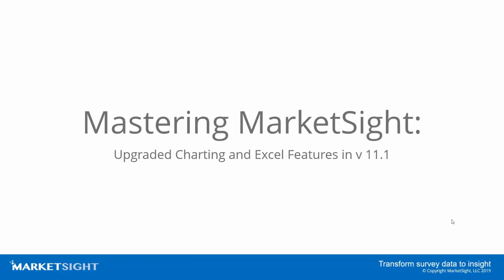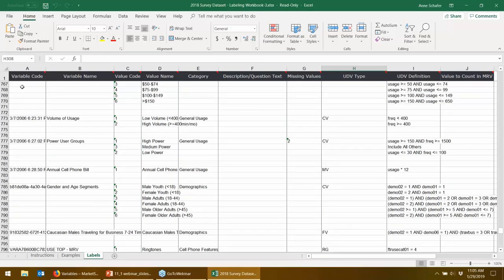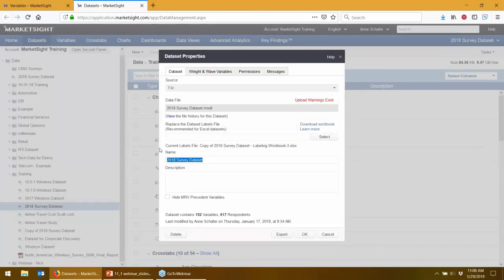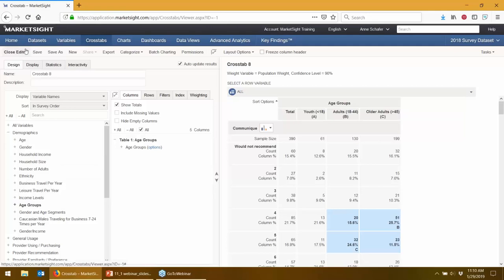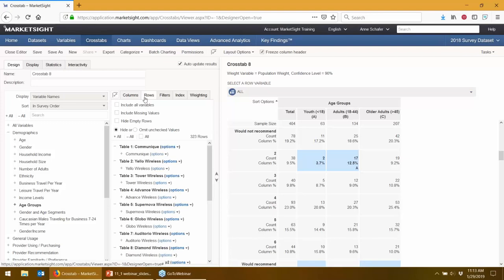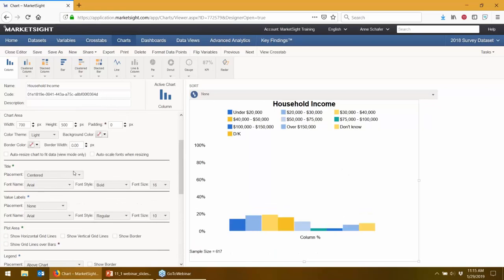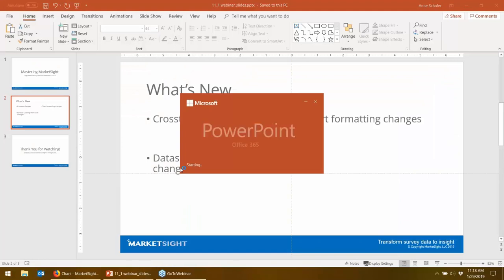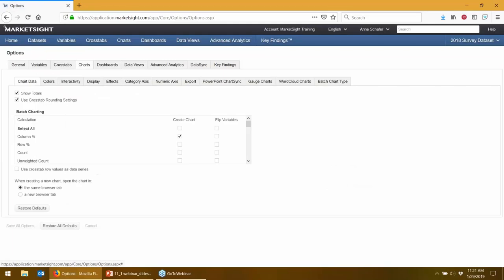Mastering MarketSight: Upgraded Charting and Excel Features in 11.1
Our latest release, v.11.1, offers several improvements to crosstabs and charts, such as:

- Nesting in crosstab rows
- Freezing crosstab headers
- Enhanced chart customization options
- Better chart handling throughout the platform

We've also strengthened the features of the Dataset Labeling Workbook.

View this Mastering MarketSight session to learn about the updates available in v.11.1!

MarketSight offers a cloud-based data analysis and visualization platform and provides professional design services that empower researchers to discover and share key insights to drive business decisions. MarketSight seamlessly integrates with PowerPoint, Excel, and all major survey platforms and data formats. It is an intuitive and robust reporting solution that offers the unique ability to easily collaborate with colleagues and enterprises anywhere in the world. The company is headquartered in the Boston area and works with thousands of customers worldwide. MarketSight is part of the Reimagine group of companies.